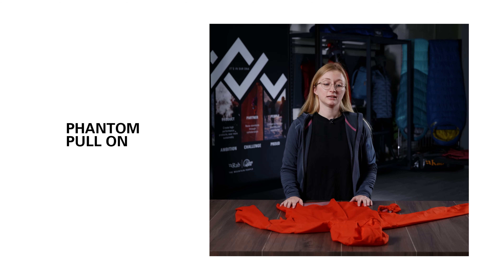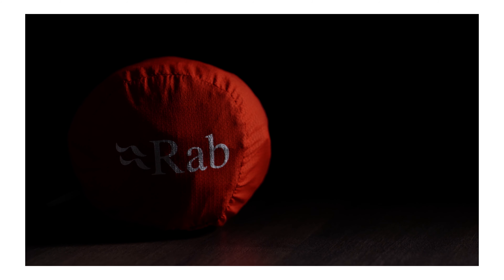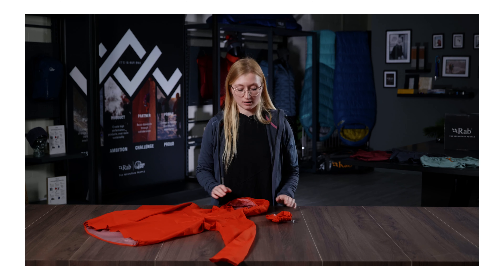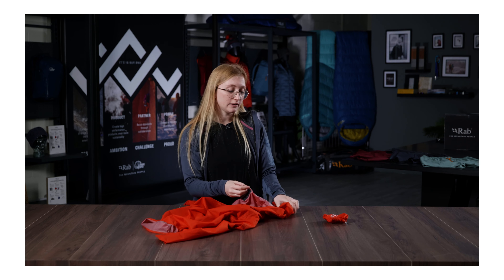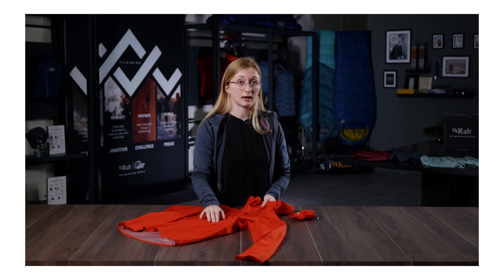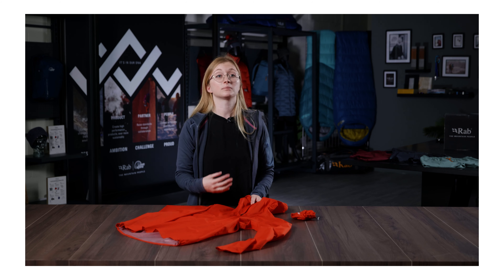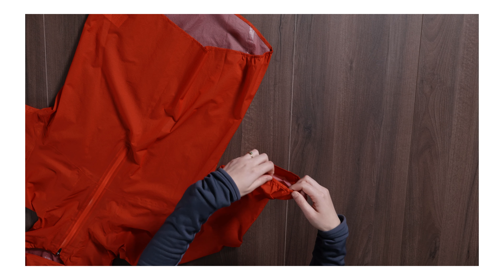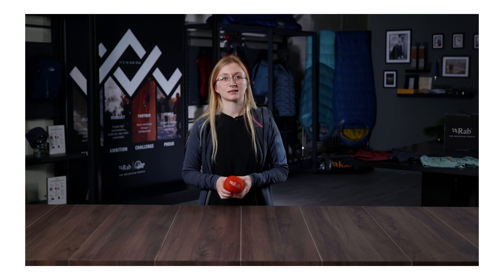Rab Phantom Waterproof Pull-On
With its lightweight features, all-day protection and peerless packability, the Phantom Pull-On is the ultimate stash-and-forget waterproof shell for stripped back mountain runners.

Our Phantom Pull-On shell uses waterproof 2-layer construction, with taped seams and lightweight 7D Pertex® Shield 2.5L fabric, for the ultimate in pocket-packable utility. The use of stretch fabric enables a slimmer cut, which helps reduce bulk; and in place of adjustable toggles, the Phantom Pull-on uses a low-volume elasticated hood, as well as half micro elasticated hem and cuffs, enabling it to pack down into a palm-sized storage sleeve. The absence of pockets and a hooded peak also helps keep the weight down; and a lightweight half-length zip helps deliver effective weather protection without excessive weight.

At just 90g, the Phantom Pull-On provides highly specialised mountain running protection in exceptionally packable form, whether you’re carrying a backpack or not.